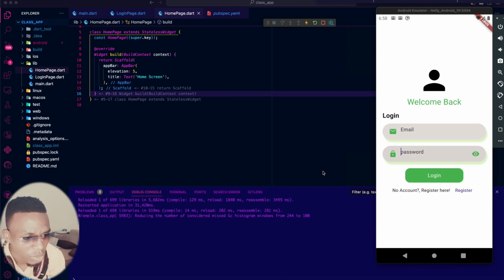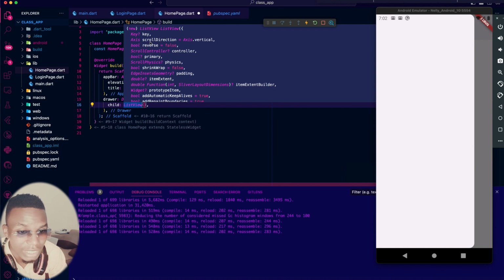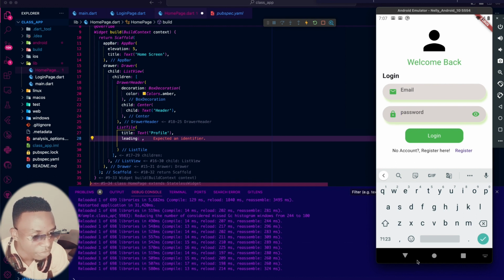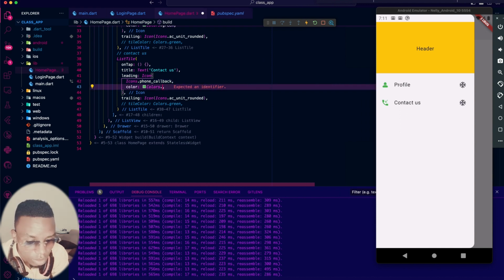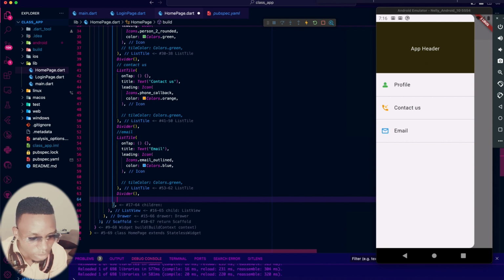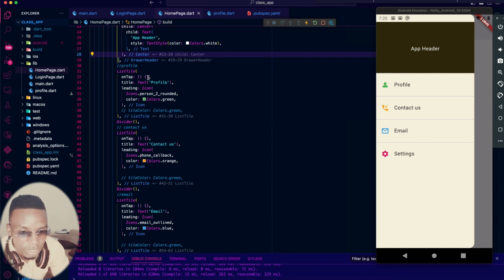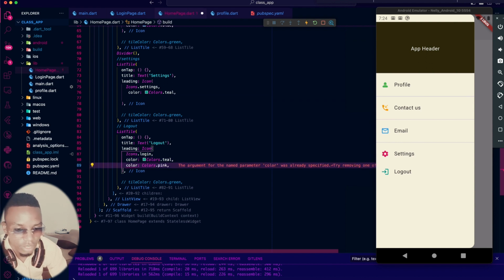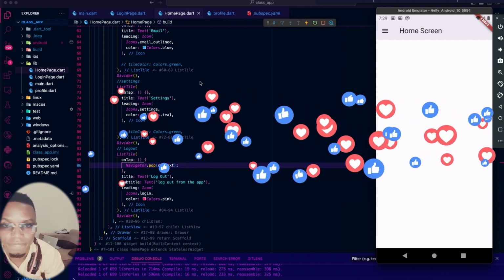Drawer Widget in Flutter, ListTiles widget Explained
1.How to find Wifi Passwords or Network security Key using Cmd Without Admin

3. How to reset Windows 8 and windows 10 forgotten

5. How to patch any Android app, or game  generate all coins, pass all.  levels and attain all the money in the game freeeeeee
6. How to bypass Whatsapp verification code, incase u lost your line or your previous